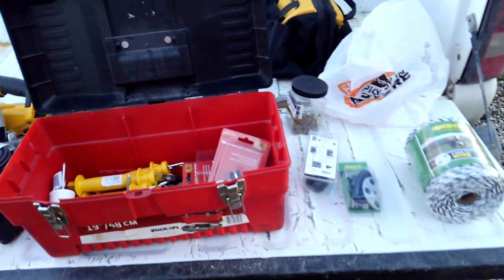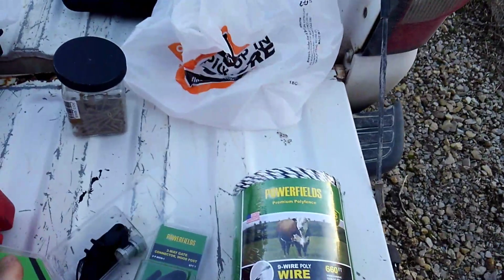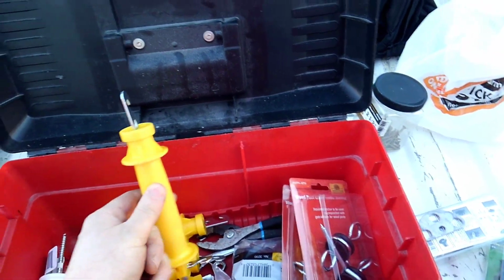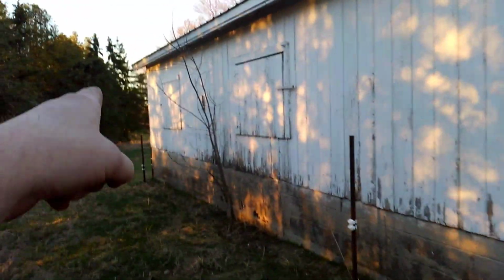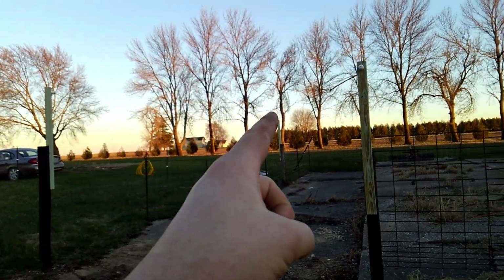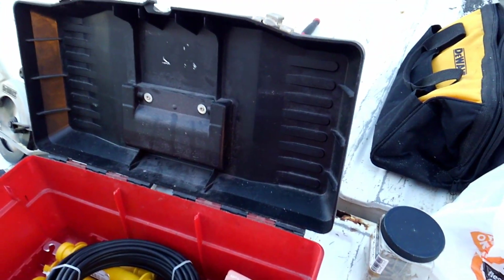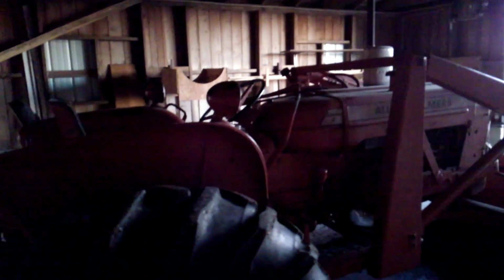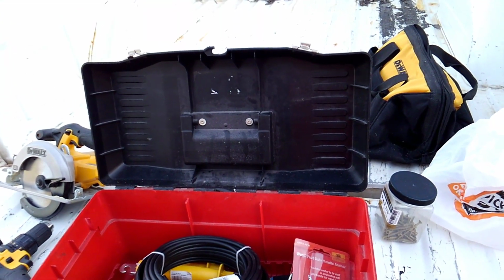Farm update/ Busy friday